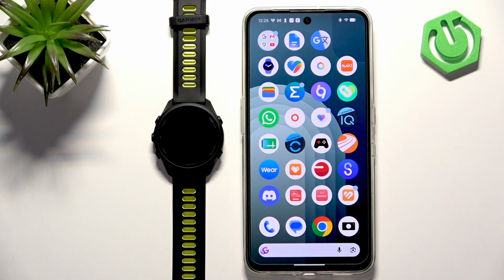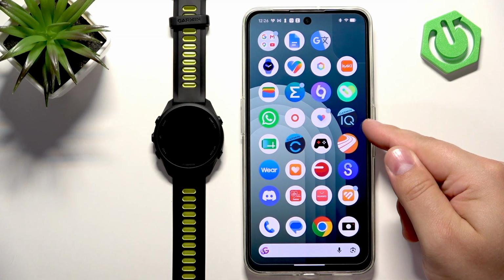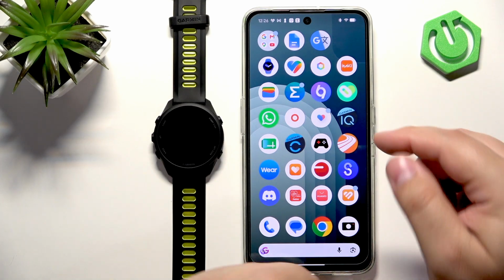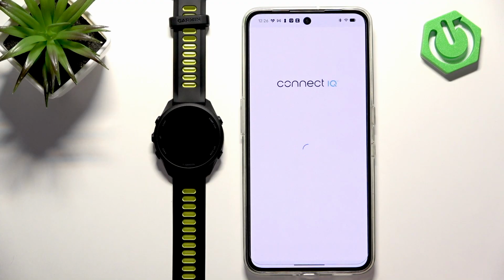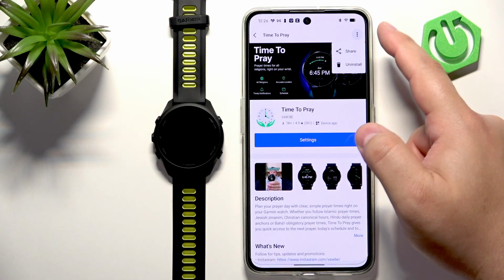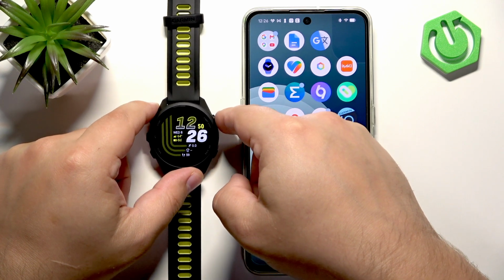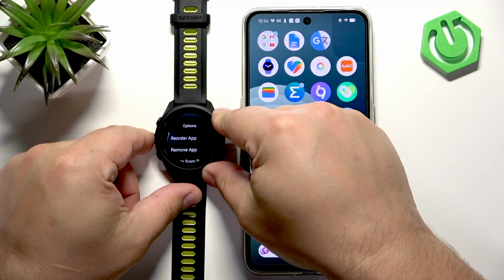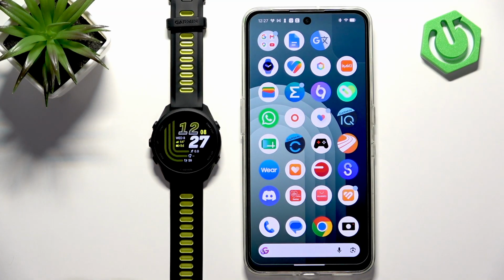How to Uninstall Applications on GARMIN Forerunner 170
In this video we show how to uninstall applications from your GARMIN Forerunner 170 using two easy methods. First, we cover the recommended method: using the Garmin Connect app and the Connect IQ Store on your paired phone to find installed apps, tap More options and select Uninstall. Second, we demonstrate how to remove apps directly on the watch via the Activities & Apps menu (press Start, find the app, press and hold, choose Delete from device and confirm). Both methods are quick and useful depending on your setup, and we explain each step clearly so you can remove unwanted apps safely.

How to remove apps from GARMIN Forerunner 170 using Garmin Connect?
How to delete applications directly on GARMIN Forerunner 170?

0:00 Introduction
0:11 Two ways to uninstall apps (phone or watch)
0:29 Uninstall using Garmin Connect / Connect IQ Store (phone) — open device page → My Device Apps → select app → More options → Uninstall
0:59 Uninstall directly on the watch — Start → Activities & Apps → find app → press and hold → Delete from device → confirm
1:29 Final tips, like/recommendation and subscribe